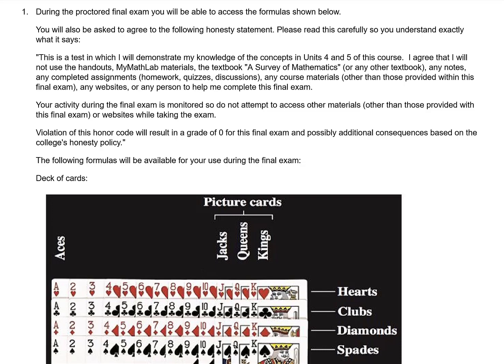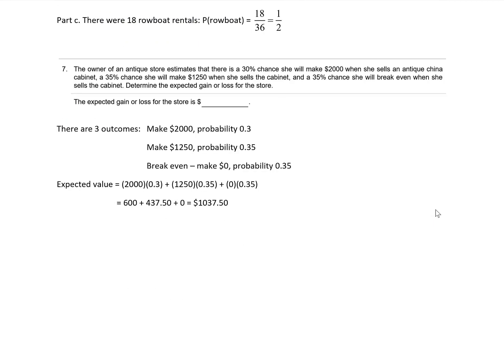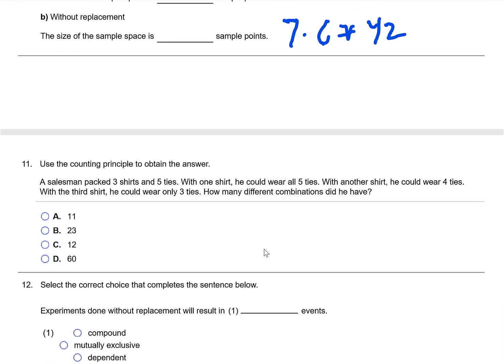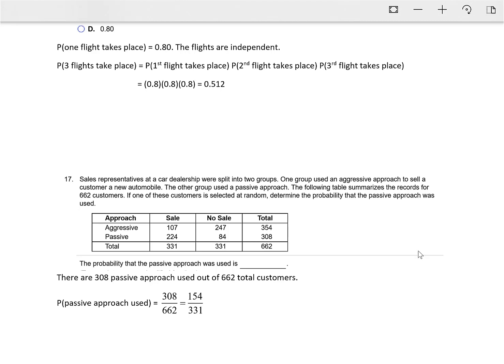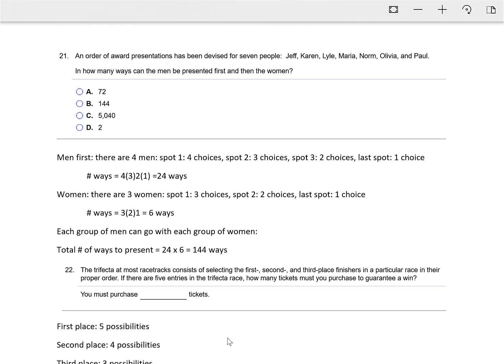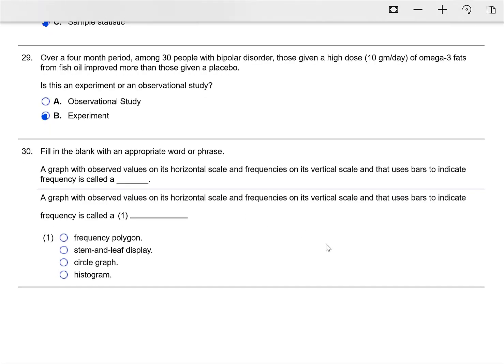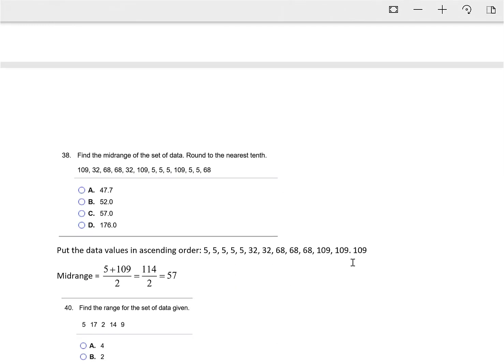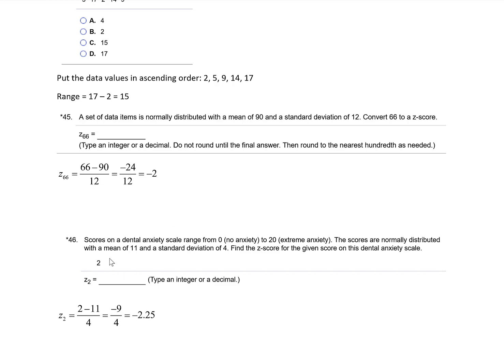MGF1106 Final Exam Prep Review Video